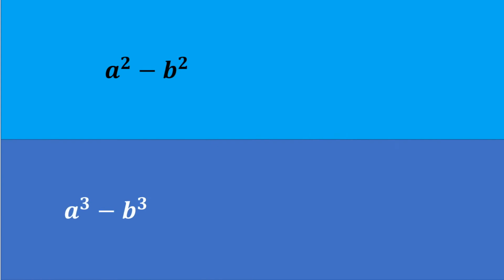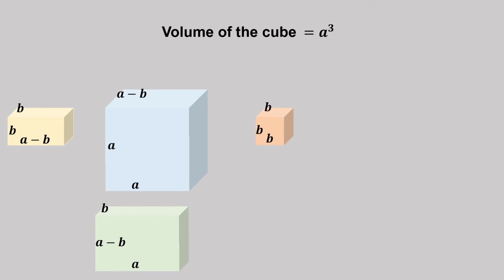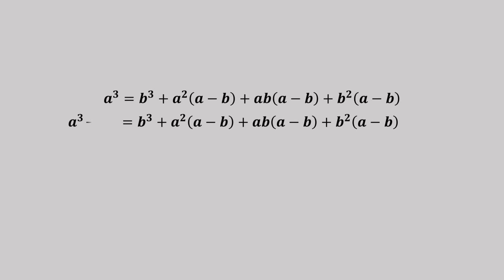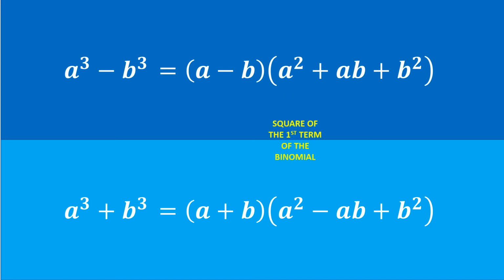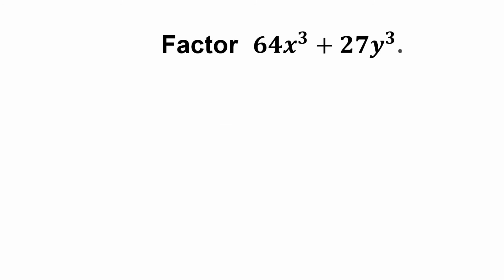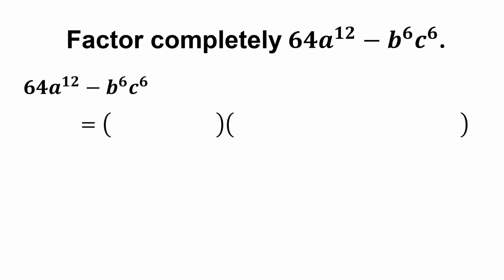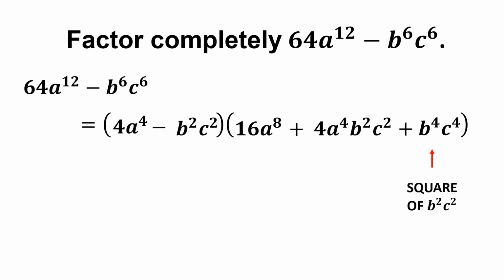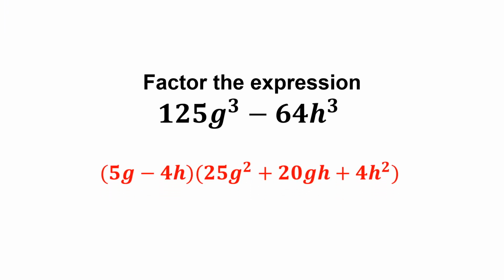Grade 8 Math: Factoring Sum or Difference of Two Cubes | MathKlik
This lesson is about factoring sum and difference of two cubes.